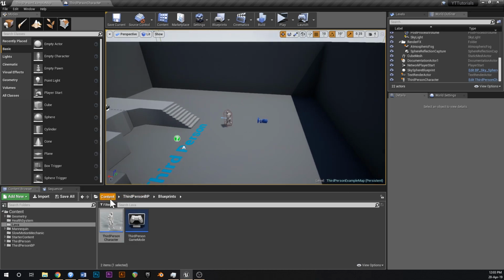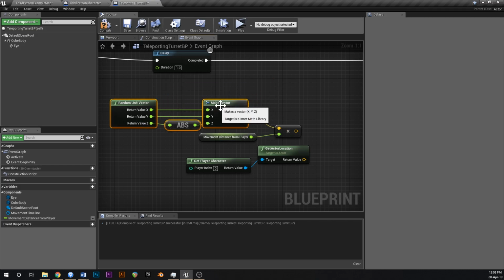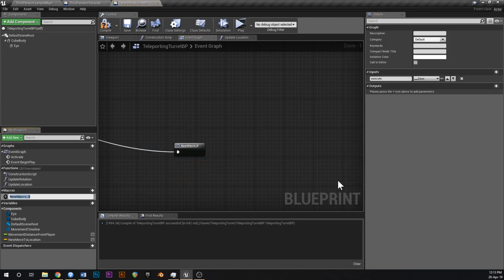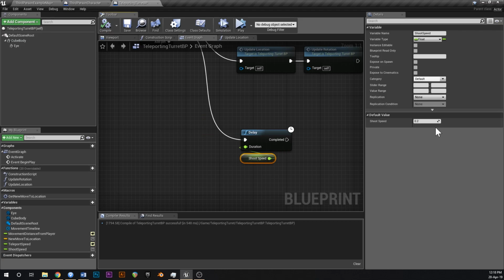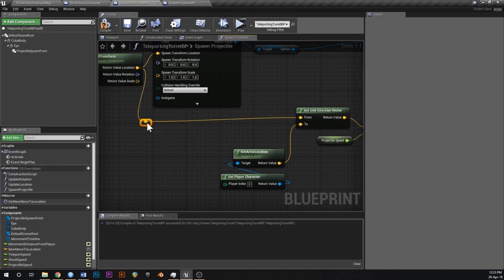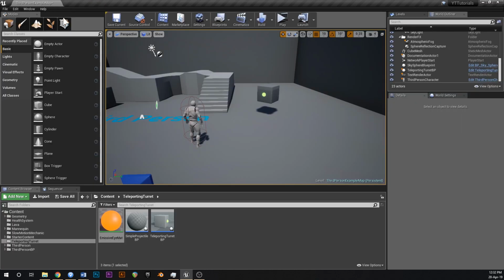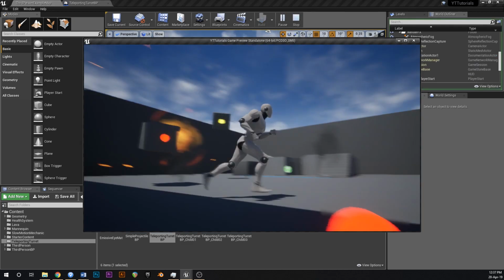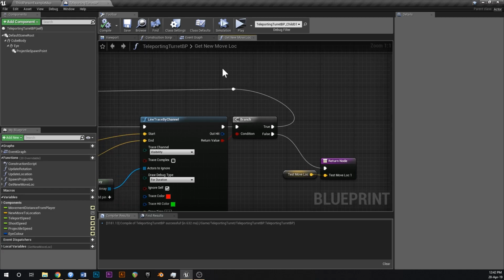Teleporting Turret With Difficulty Tiers - UE4 Tutorial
How to create a basic turret that will teleport to random locations in the air around the player while simultaneously shooting.

This blueprint contains several customizable parameters (teleport rate, projectile speed, movement radius, etc) that can be tweaked for various instances and to create tiered difficulties of this enemy.

If you want to see an example of a more refined and advanced version of this enemy in action, have a look at the "Eye of Horus" section in this video